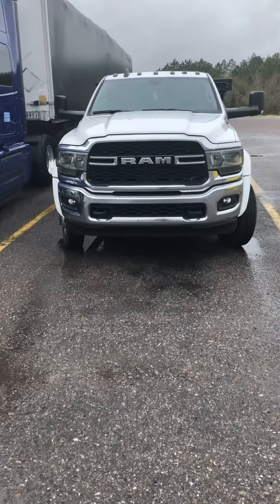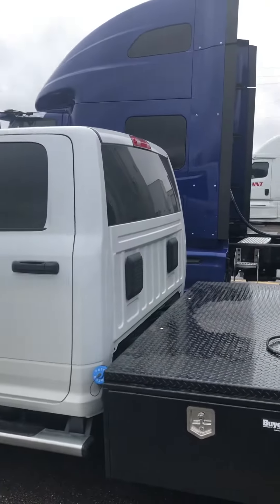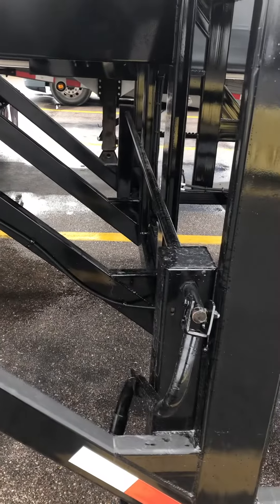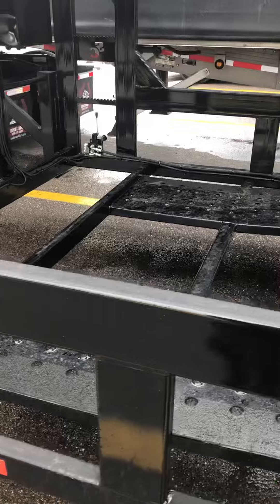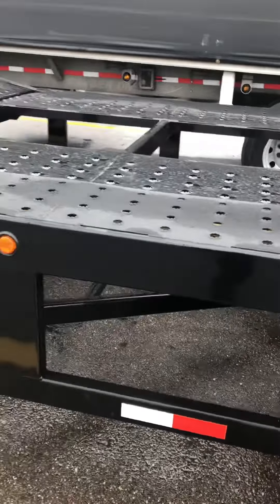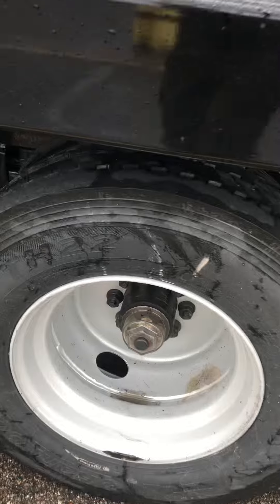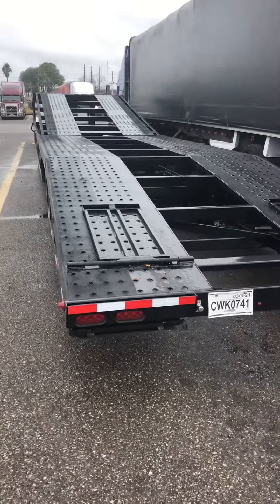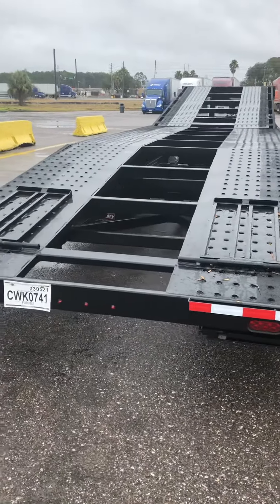Sun Country 4/5 drop deck my new set up !Hotshot trucking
Just picked up my new trailer and it’s pretty nice